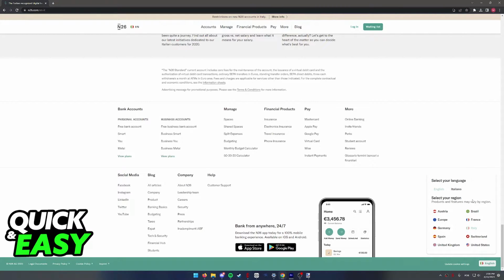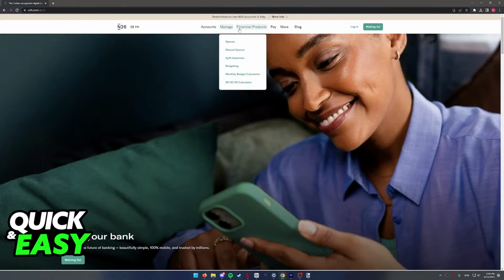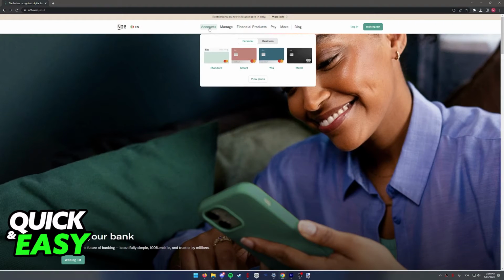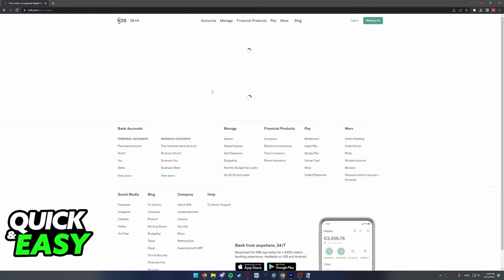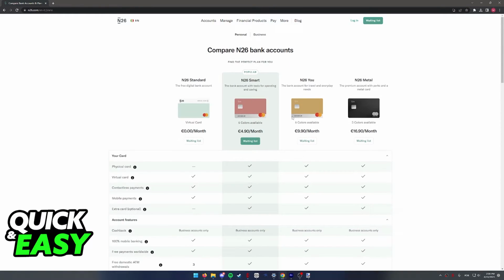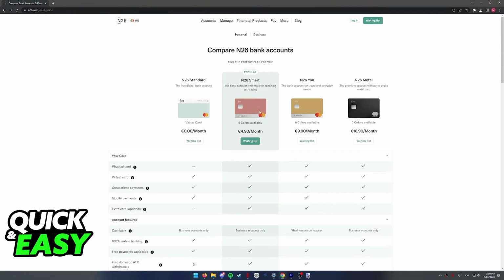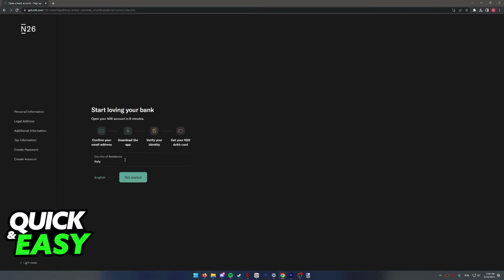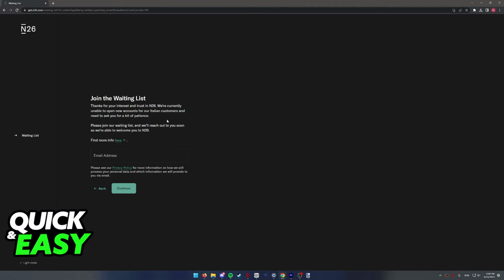How To Open N26 Bank Account in Italy (BEST Way!)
In this video I will solve your doubts about how to open n26 bank account in italy, and whether or not it is possible to do this.

I hope I have helped you with the video!